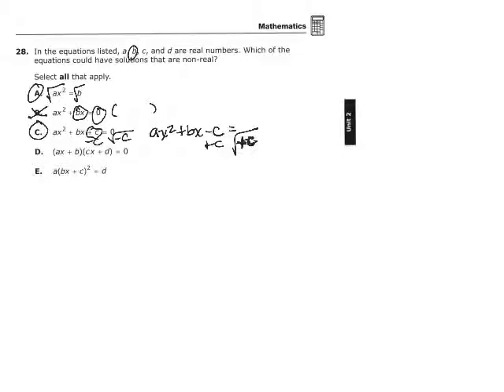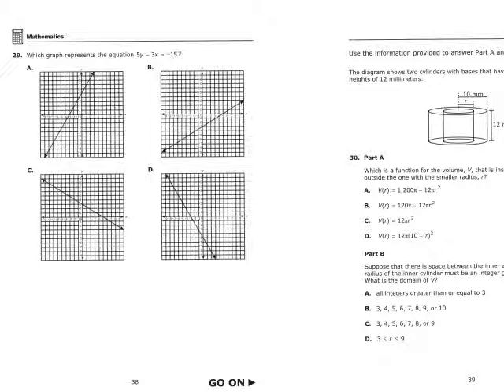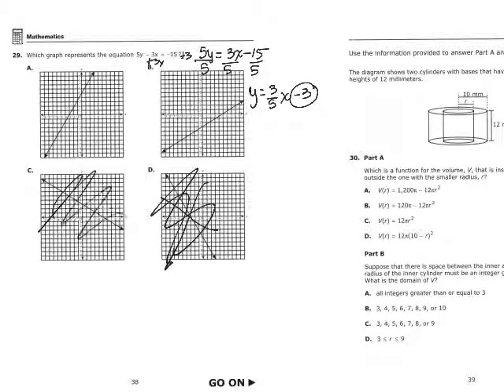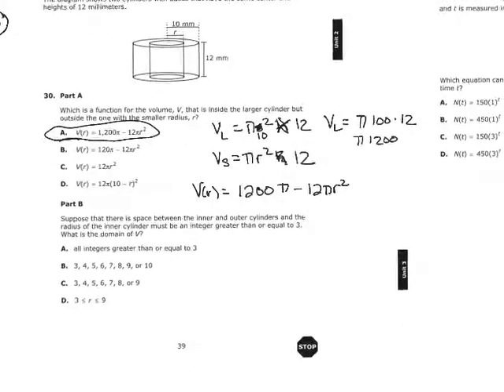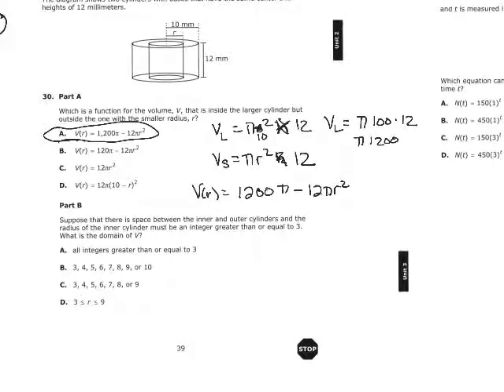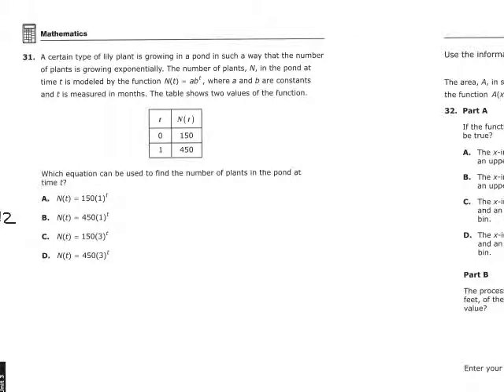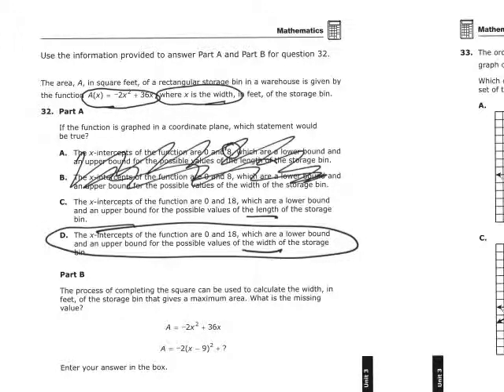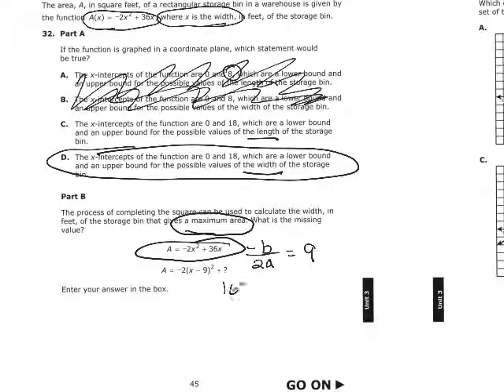Parcc practice 28-32